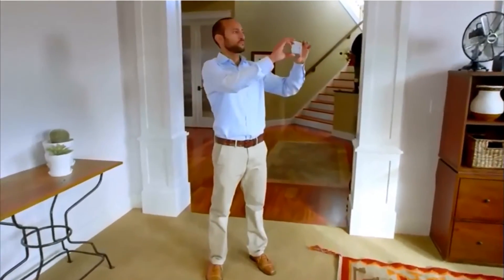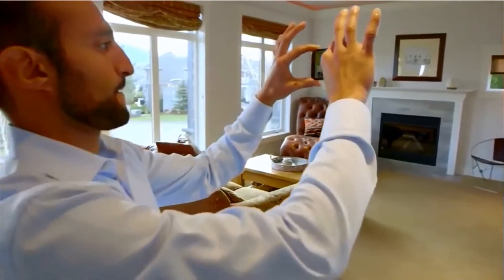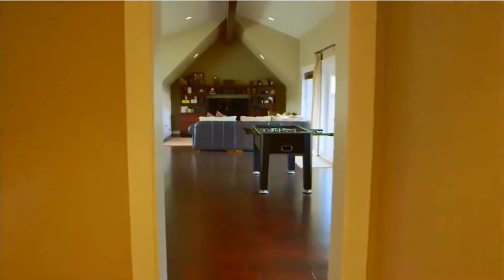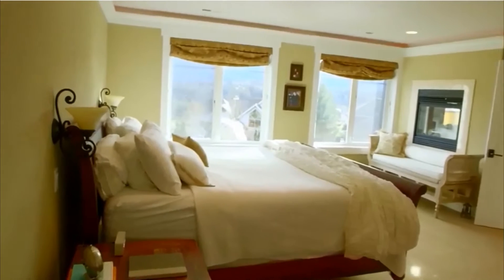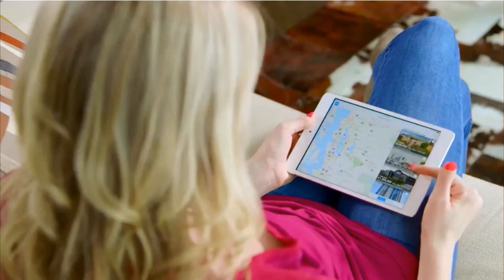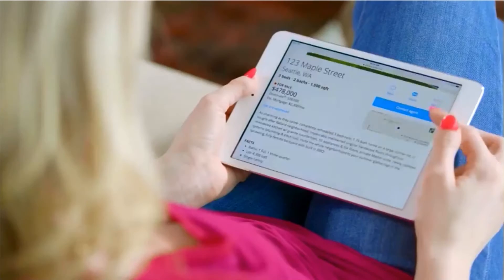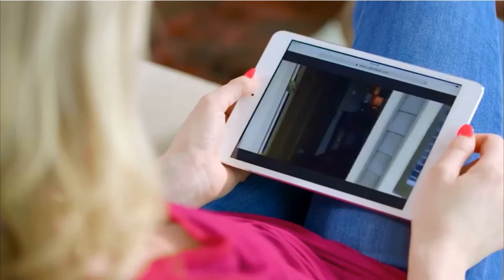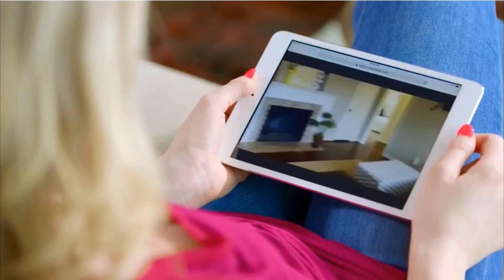Video Walkthrough of Your Home!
Your Home's Video Uploaded to Zillow & Trulia!